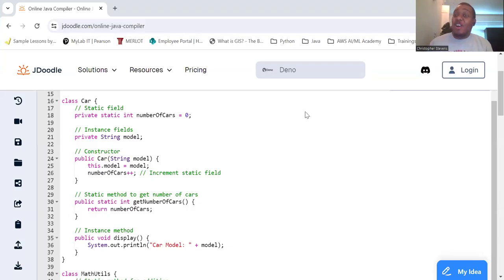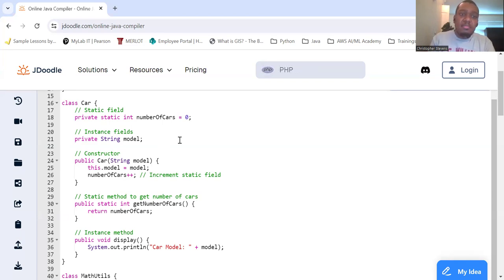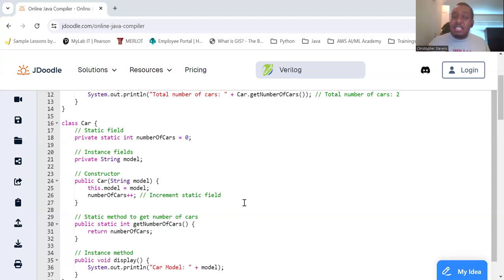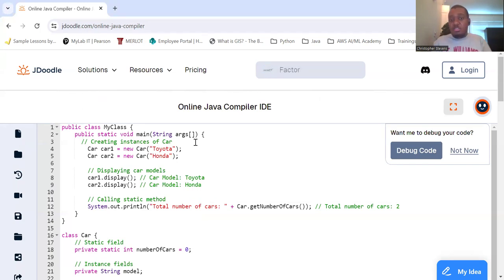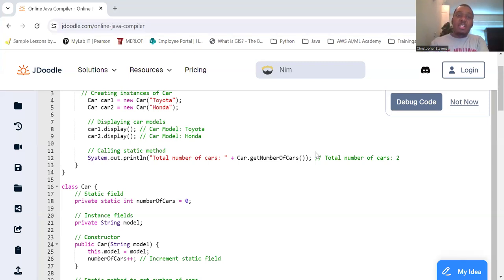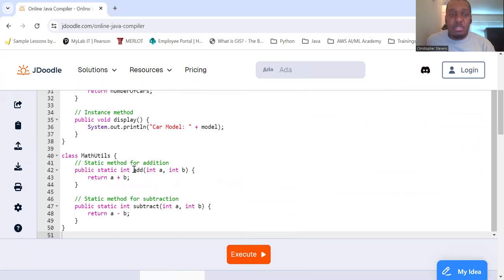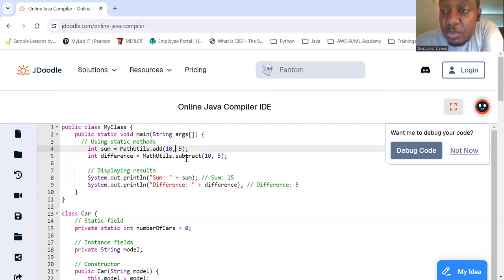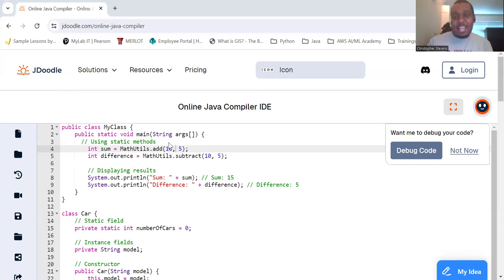Static Fields and Methods in OOP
"Are you down with OOP? Yeah, you know me! Let’s keep programming and get static with it!"
Continuing with our exploration of Object-Oriented Programming, let’s dive into static fields and methods. These concepts are crucial for understanding how to use class-level variables and functions.